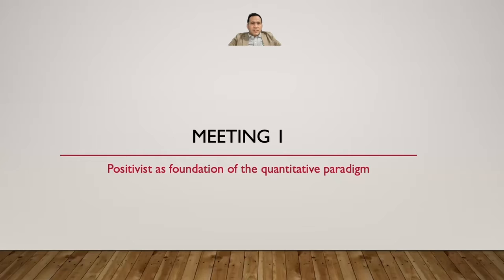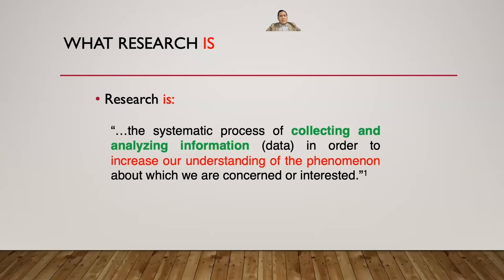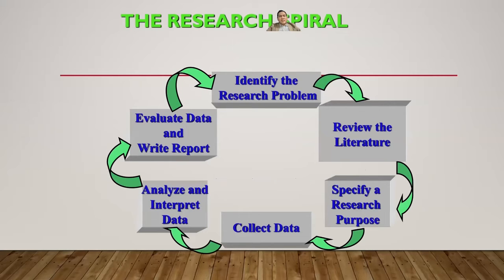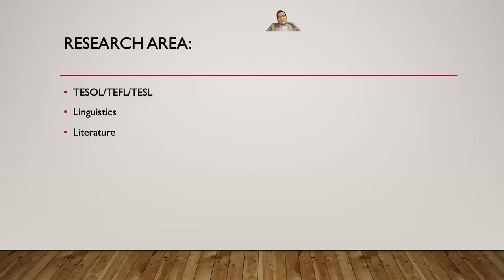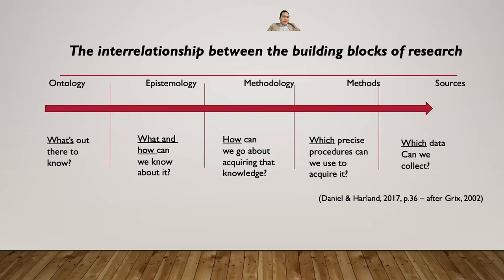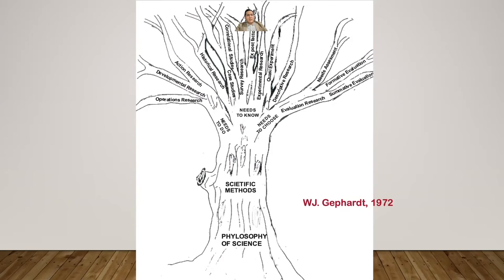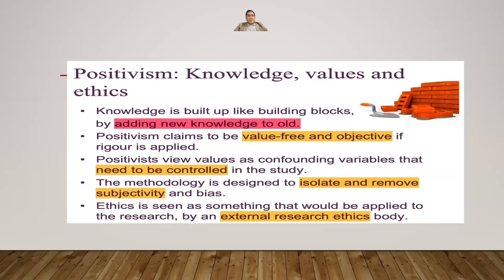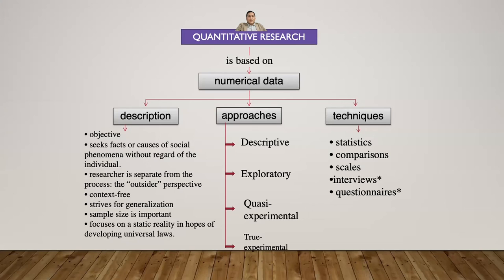Prof Susilo_QuantResearch Meeting1_S1ING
Quantitative research S1 ING
Susilomaruf